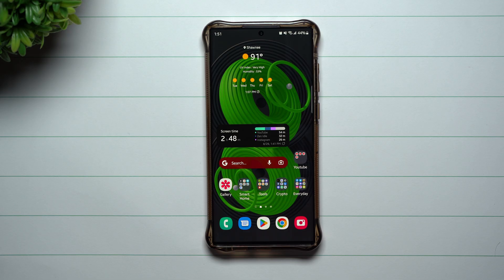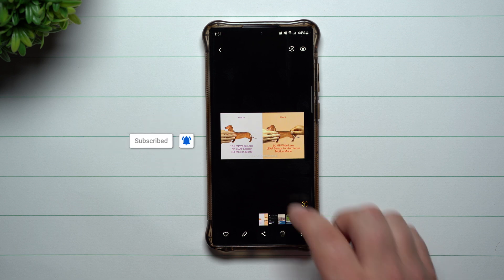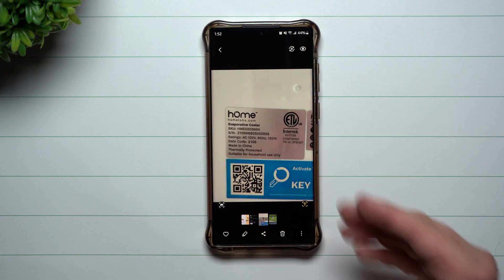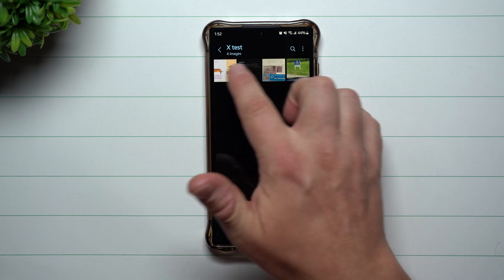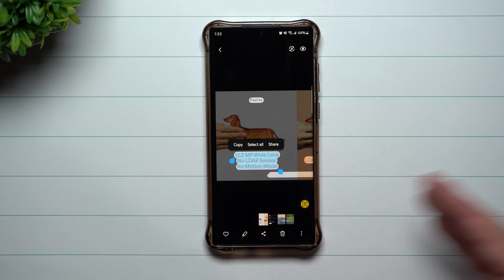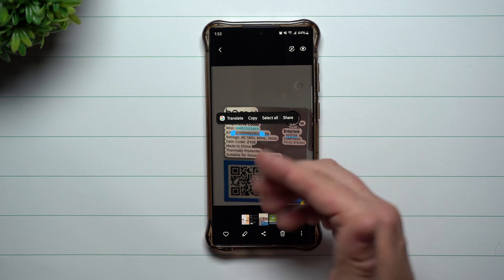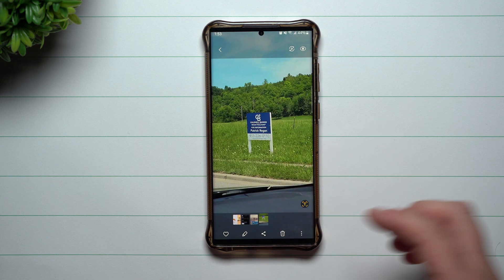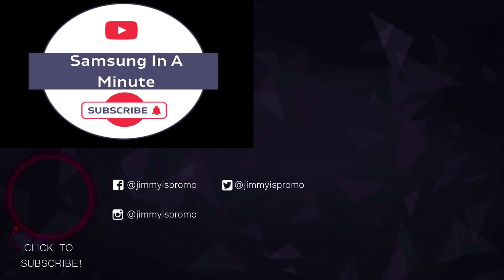Useful Scenarios: Grab Text From Images - One UI 4.1.1 & One UI 5.0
Here at Samsung In A Minute, We get to the point in around 2 minutes. In Today's Video, we take a look at how easy it is to grab text from images and their useful scenarios.